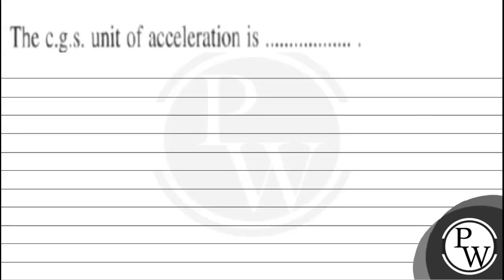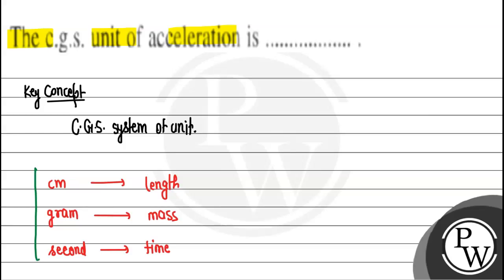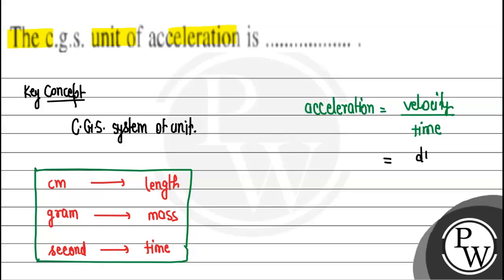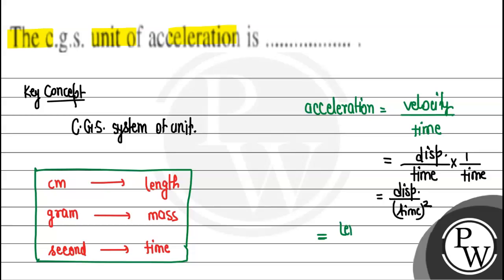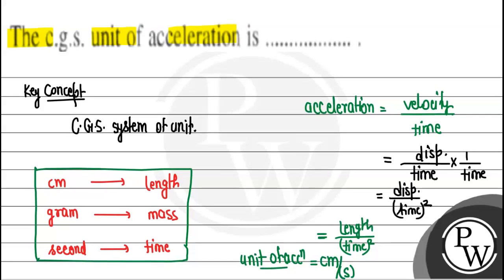The c.g.s. unit of acceleration is